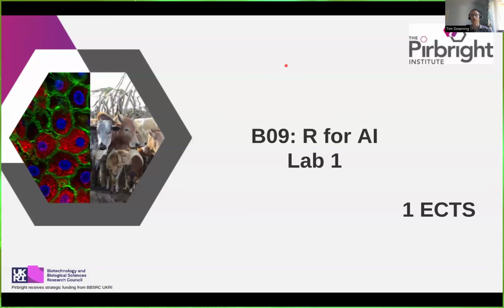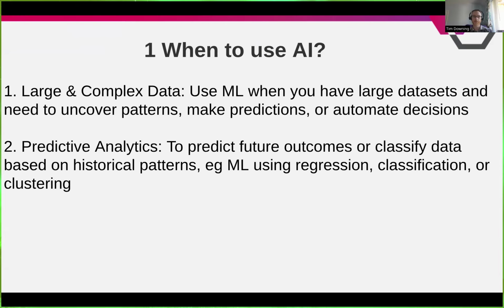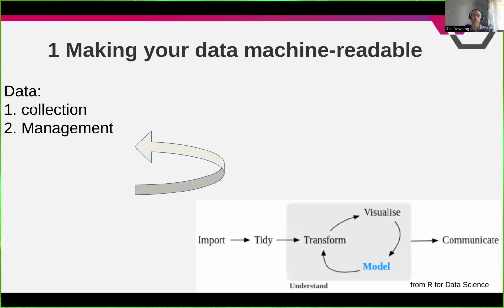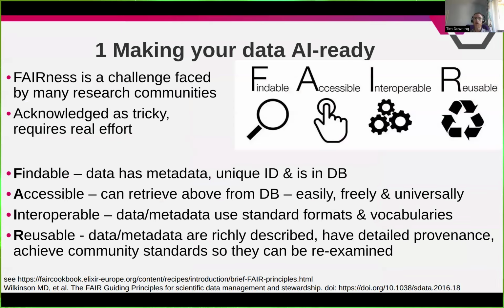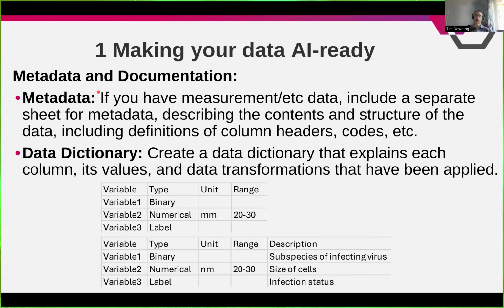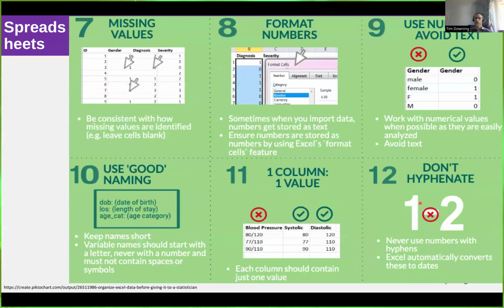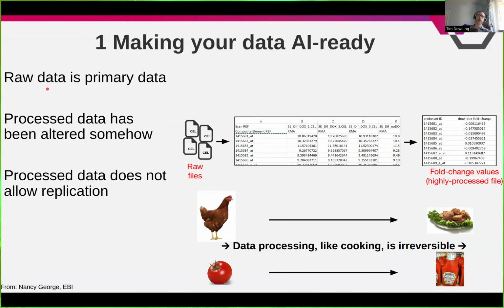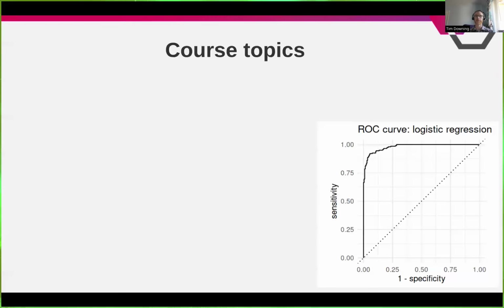B09 R for AI demo 1 AI ready data